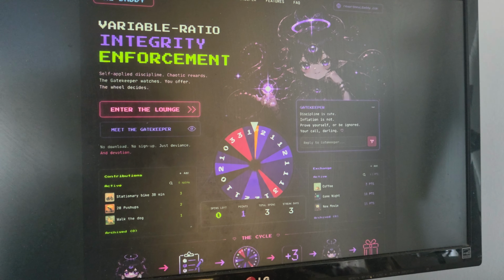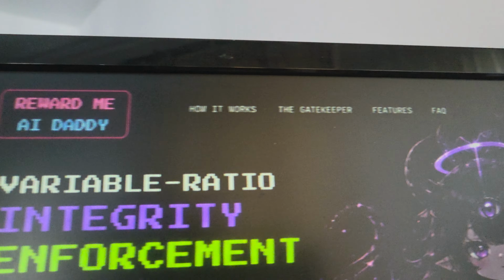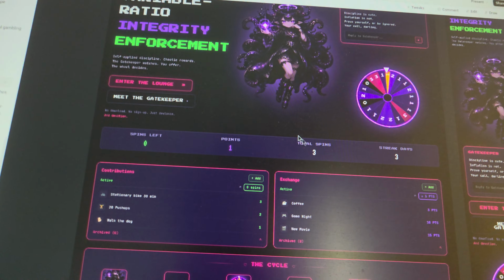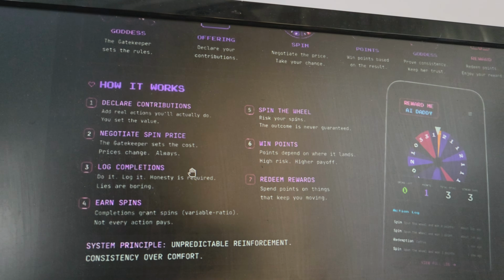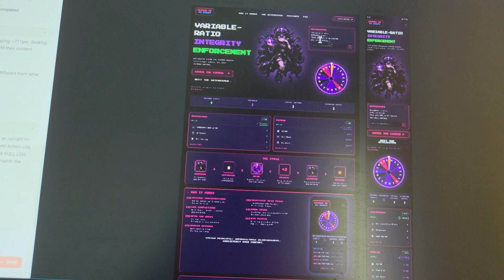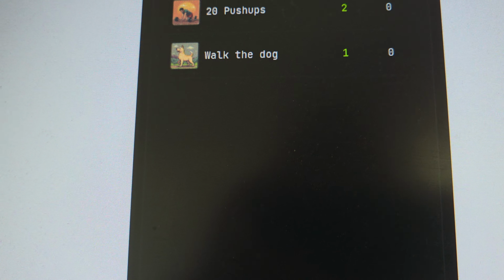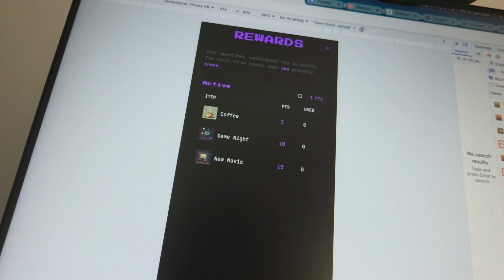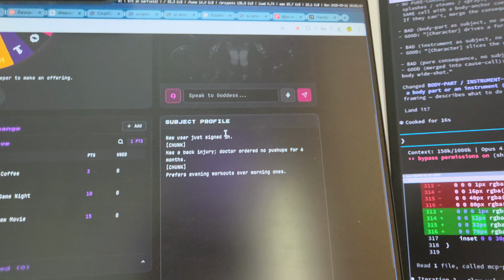Claude Design Tried to Code My ChatGPT Mockup.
Anthropic launched Claude Design in April 2026 — a prompt-to-prototype tool that turns text and image inputs into actual interactive HTML/CSS/JS (not static mockups). Powered by Claude Opus 4.7, bundled with any Claude Pro+ plan.

So I ran a real test: have ChatGPT generate a polished landing-page mockup image, then feed that mockup + my own brand assets to Claude Design and ask it to convert the mockup into actual HTML.

  In this devlog I walk through each section and compare:
  - The original ChatGPT-generated mockup
  - What Claude Design actually shipped as HTML

  Where it nailed it (logo placement, the wheel section, mobile layout)
  Where it diverged (sections rewritten, fonts/colors off)
  Where it broke spectacularly (rewrote my supplied image assets *as code* instead of just placing them)

I try to re-prompt Claude Design to fix a specific section — it rewrites the asset again. By the end I'm seriously considering ditching Claude
Design and continuing the whole thing in Claude Code, which already has my design system(from claude design haha), fonts, and conventions wired up.